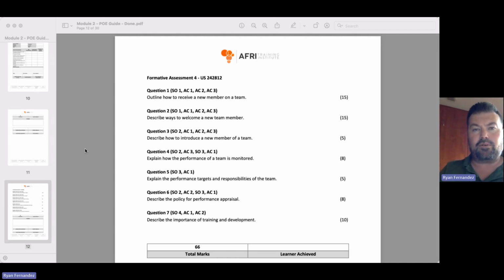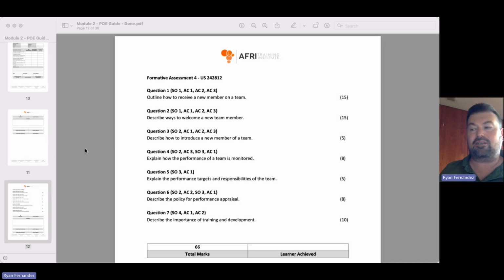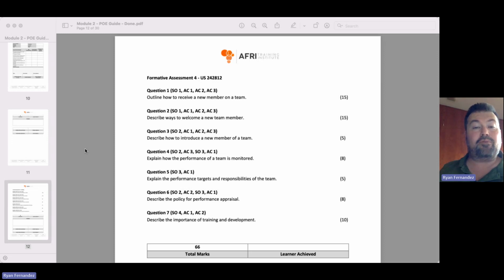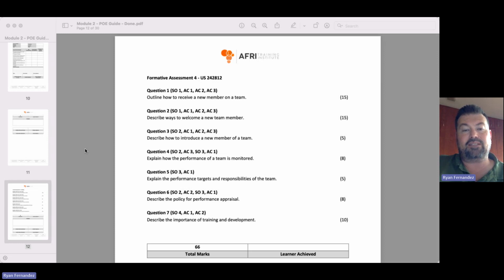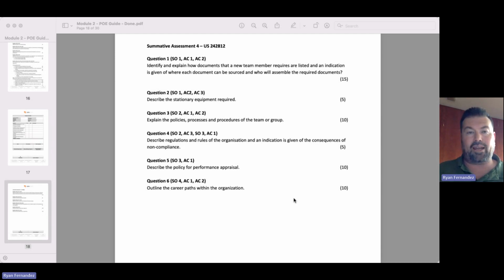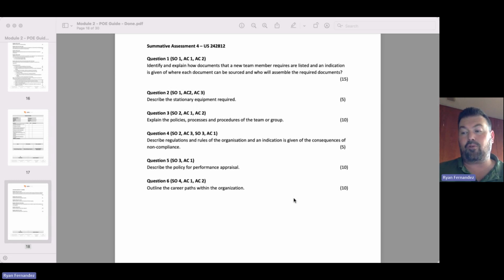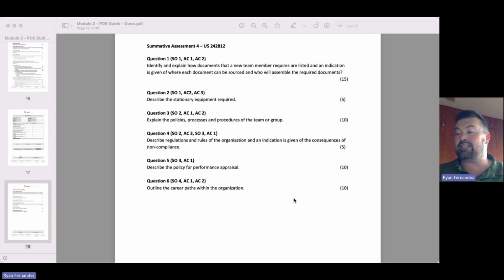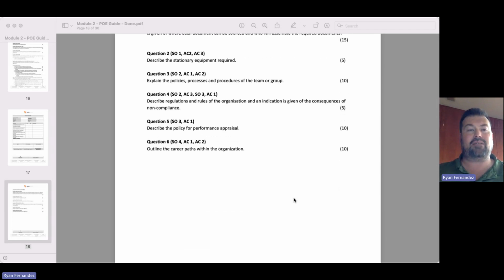US 242812 Gen Man 4 Module 2 Inductions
Portfolio Guide to complete US 242812